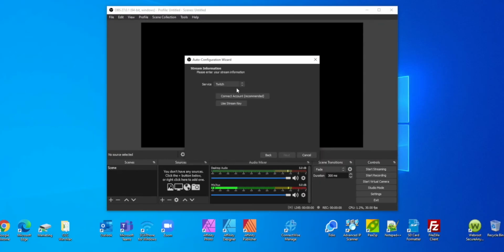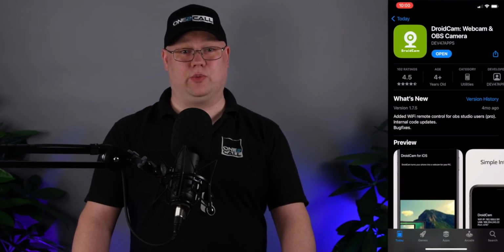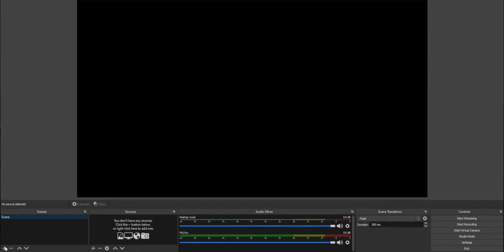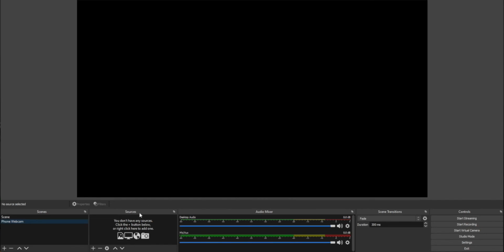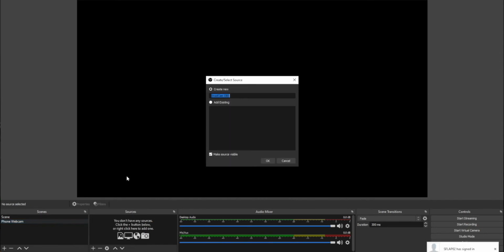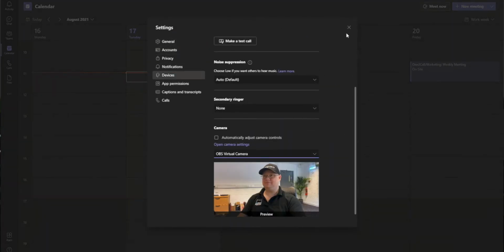How to use your Phone as a FREE Webcam | TechBytes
Not everyone has a webcam, at the beginning of 2020 webcam's were like gold dust and were almost impossible to get hold of. Sometimes it can be difficult to get a webcam, especially at short notice.

But did you know that you can use your phone as a webcam and that you probably already have all the tools to use it as a webcam on your computer? And best of all it wont cost you a penny!

Also if you already have a digital camera you may be able to utilise some other tools to use that as a webcam.

We cover all this in this video.

Desktop Tripod
Elgato Camlink 4K
Genki ShadowCast

=== VIDEO CONTENT ===
00:00 - Intro
01:00 - Downloading the Software
01:42 - Connecting your Phone to OBS
02:30 - Using the OBS Virtual Camera for Video Calls
03:02 - Other Alternate Webcam Solutions
04:18 - Outro